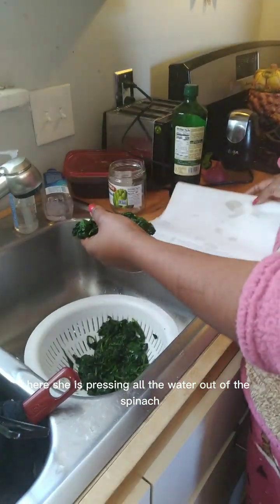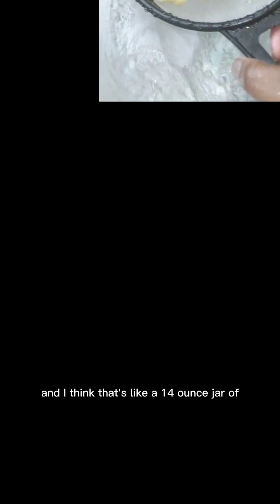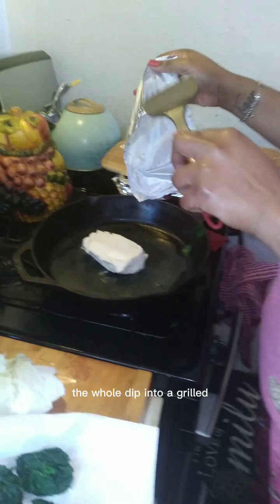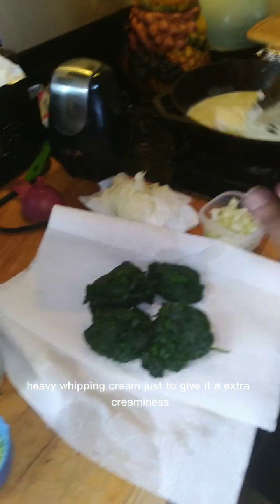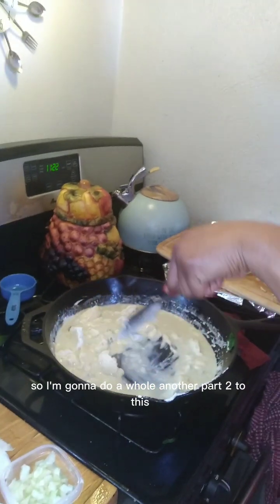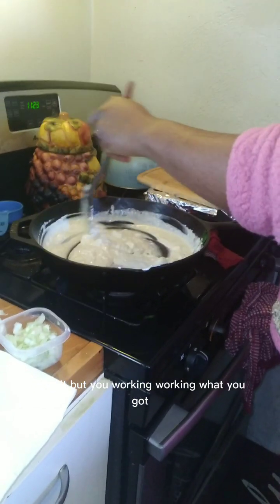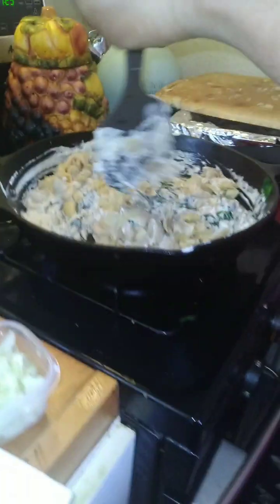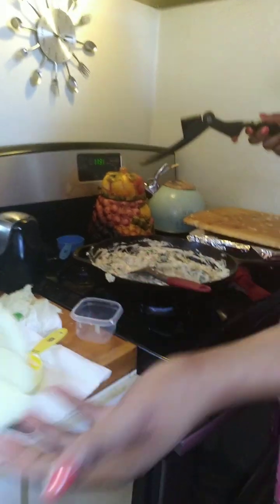How to make Spinach & Artichoke Dip Part 1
I hope you guys had a Merry Christmas 🎅 🎄 with your family and friends this Delicious easy Spinach and Artichoke Dip will be a real crowd pleasure for sure ! This is my first time making it believe it or not this is the first half of the process I did a short and a short video but this is the first entire half of the process.  I would more than happy to post the recipe if anyone is interested.

Please comment or share your recipe have a great holiday and Happy New Year!

Thank you for watching please like, share Leave a comment or your recipes If you would like to share or If you tried It let me know  how It turned out and subscribe please don’t forget to hit the notification bell 🔔